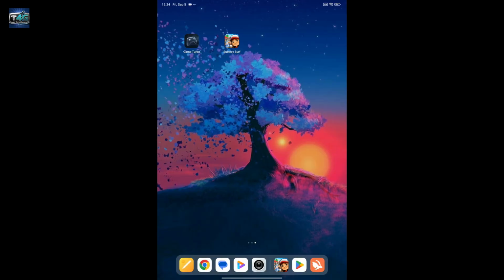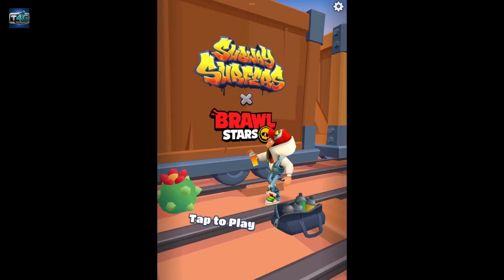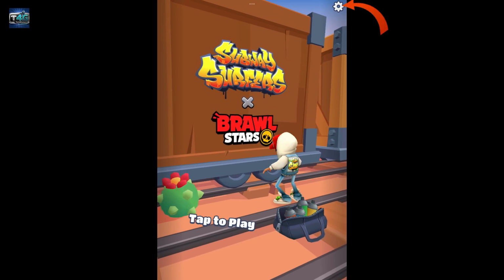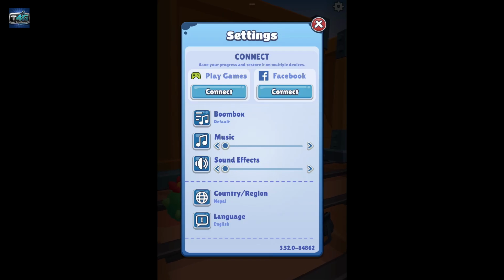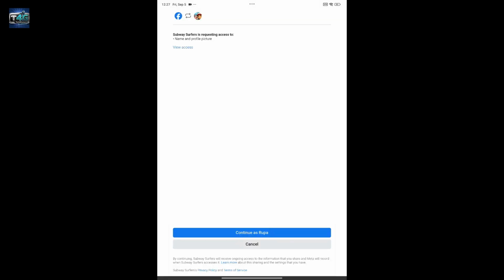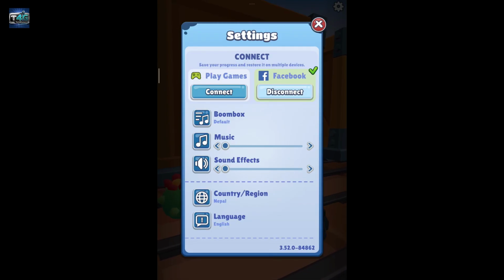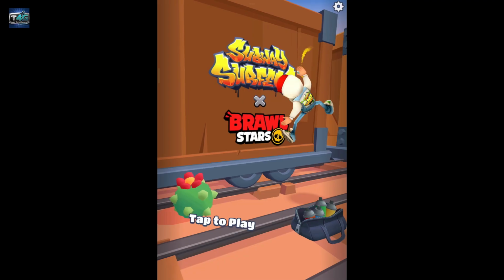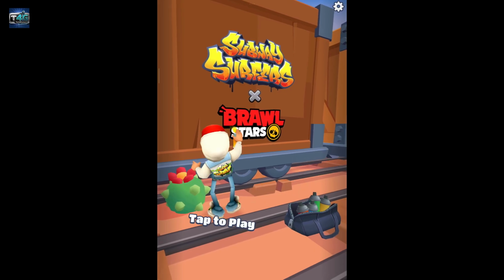How to Log in to Subway Surfers with Facebook on Android | Easy Guide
Want to back up your game progress on Subway Surfers? In this step-by-step guide, I’ll show you how to log in to Subway Surfers with Facebook on an Android device. Connecting your game with Facebook lets you save your progress, compete with friends, and sync your data across different devices.